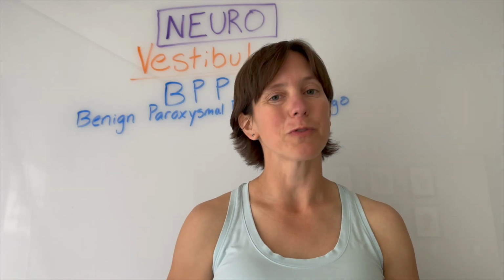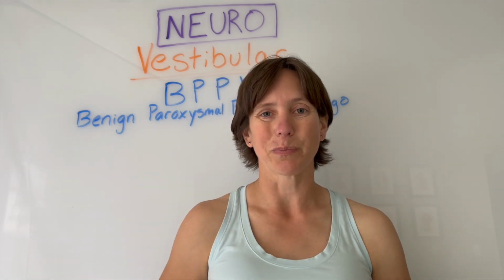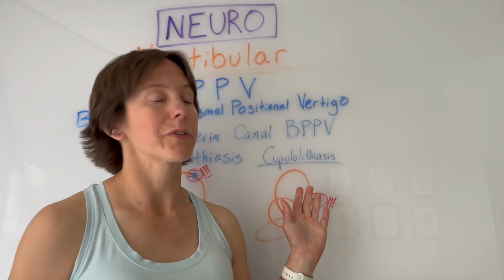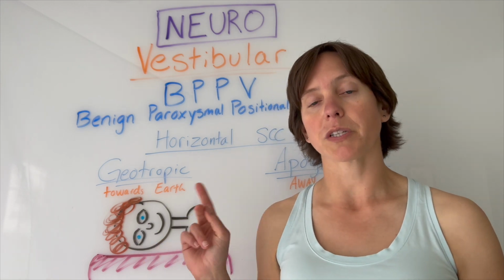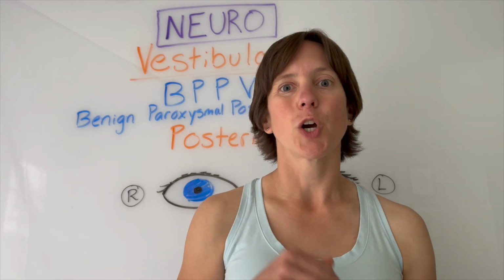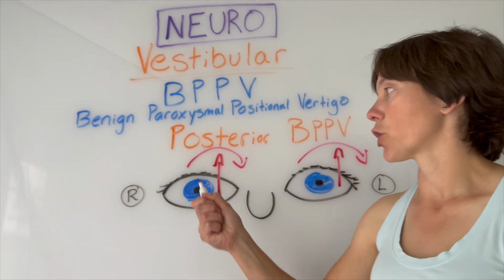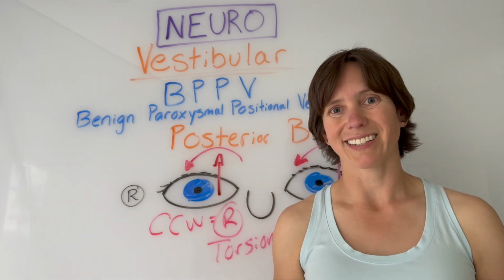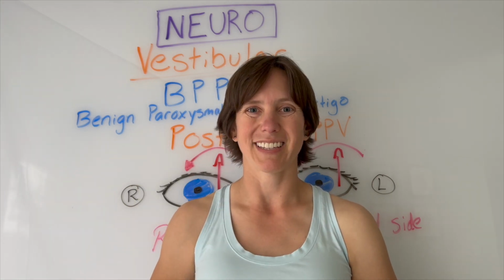BPPV: Survive with 5'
Survive studying for the NPTE in under 5 minutes! We will cover a brief review of BPPV, signs and symptoms, and tests & treatments.